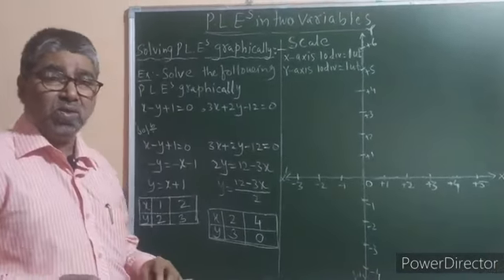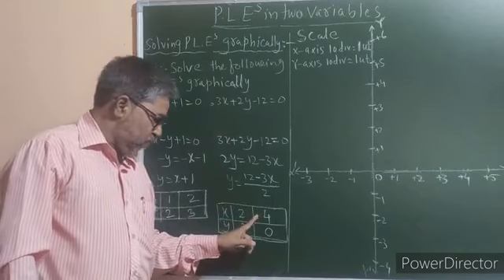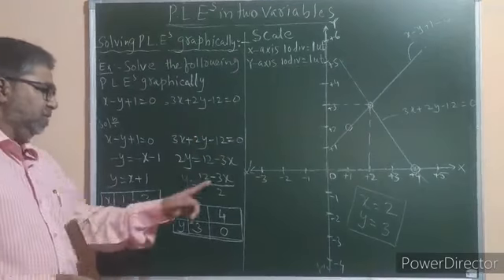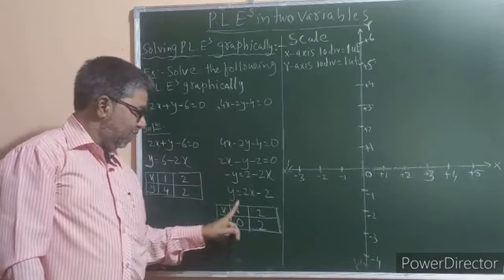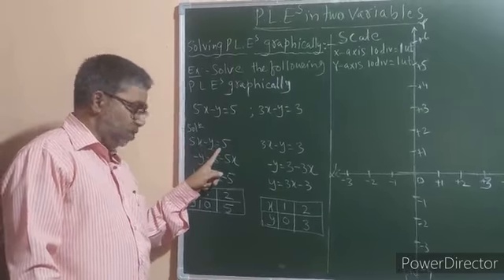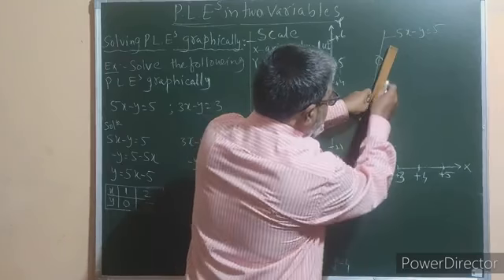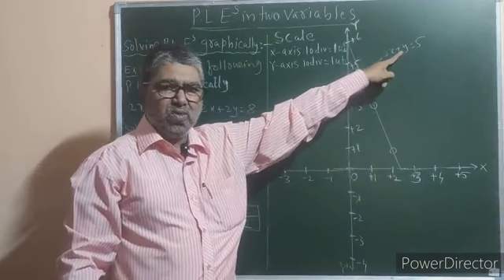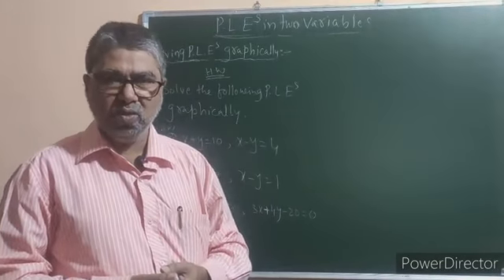Trasgar sir's Tutorials 10th Maths Eng mdm Topic : P. L . Es in two variables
Solving pair of linear equations in two variables graphically